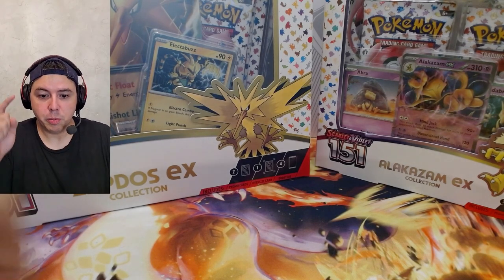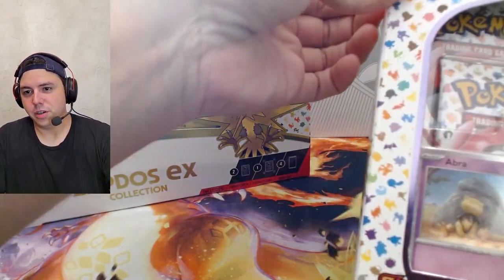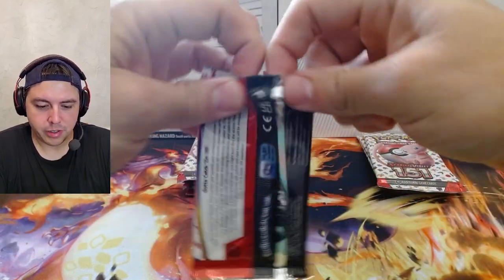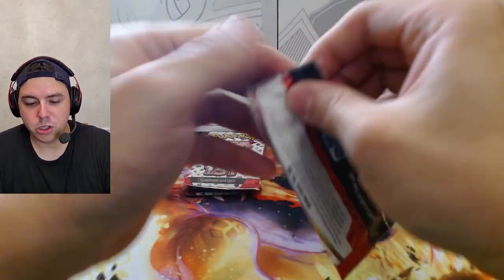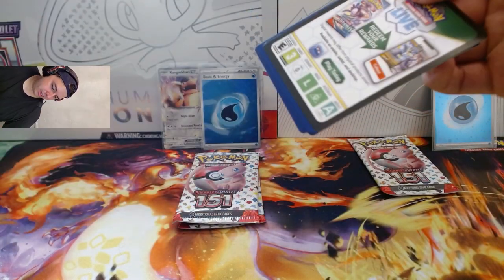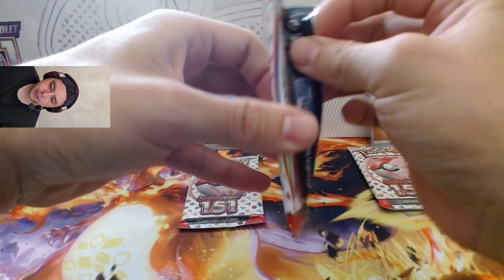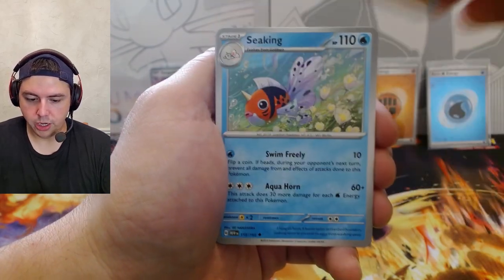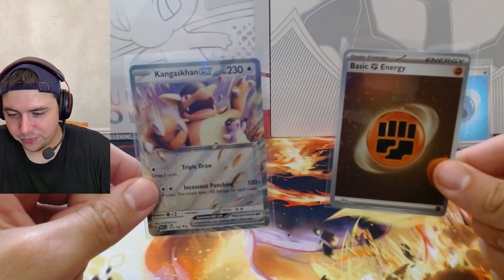Pokémon 151 Premium Collection Box Alakazam vs Zapdos?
Which Premium collection box has better pulls?  Alakazam or Zapdos?

Friday Night Poke Hunt episode 14!

Scarlet and Violet:  151